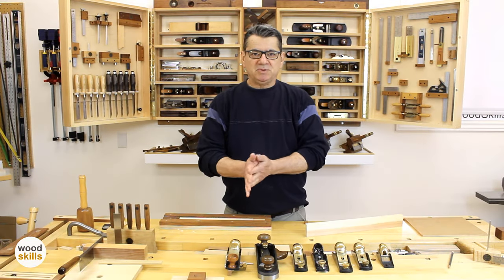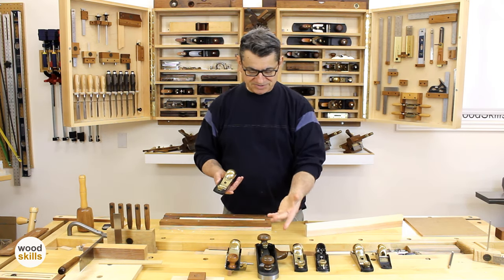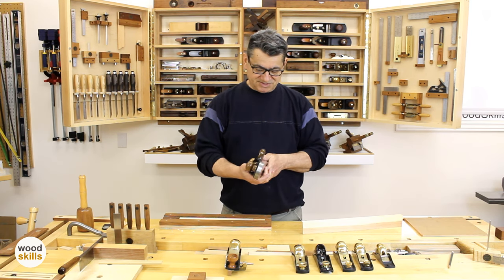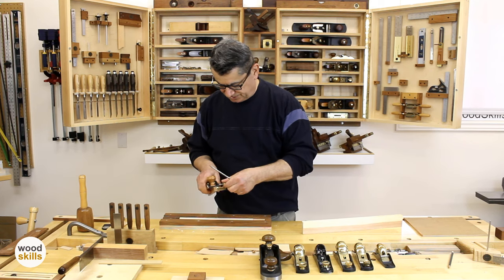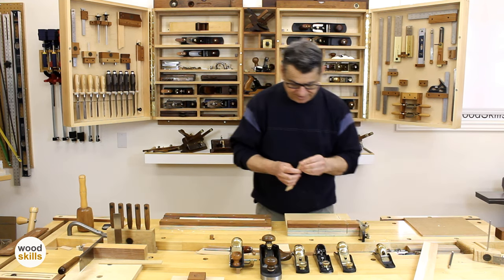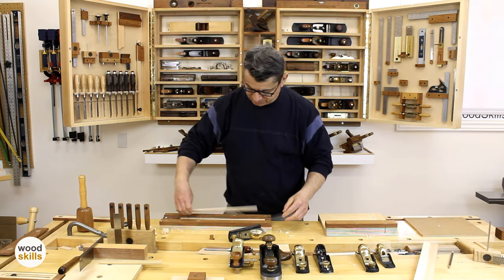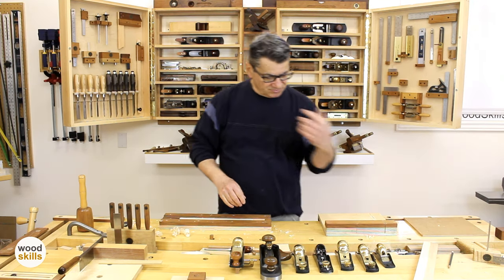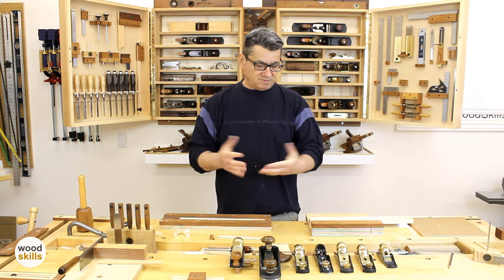Block Planes - How to Select and Use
How I select and use block planes in my furniture making and woodworking. Find out which block plane is the best choice for your woodworking. What are the differences between block planes. How to use a block plane with a shooting board. Techniques on how to use a block plane. Why block planes are the ideal single-handed hand plane. How to use a block plane to thickness strips of wood.  Discover why a block plane should be part of your woodworking hand tool kit.

Master your woodworking and furniture making skills. The Woodworking Course is based on skills developed and used in a functioning furniture making studio. Learn from an expert in woodworking. Learn woodworking using a structured approach. This ensures an understanding of fundamentals before delving into advanced woodworking topics. The course follows the curriculum used in woodworking schools. This will develop you as a woodworker for years to come. Invest the time to correctly learn woodworking from the ground up!

Norman Pirollo, woodworker for 2+ decades, has been published in magazines and books and launched woodworking businesses. Norman authored "From Hi-Tech to Lo-Tech: A Woodworker's Journey", a book chronicling his exciting journey into woodworking. His latest books, "Woodworking: From Design To Making" and "Quiet Woodworking: In An Unquiet World".